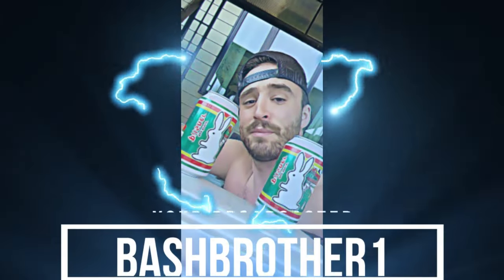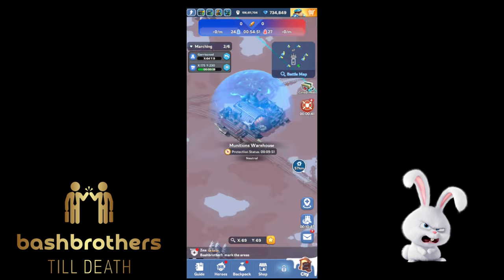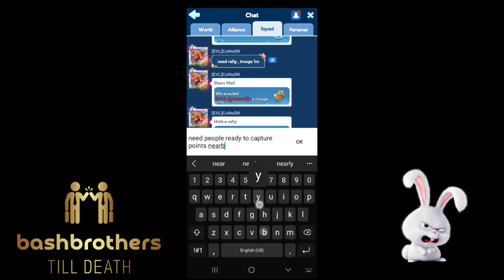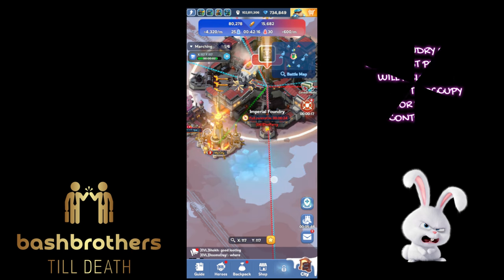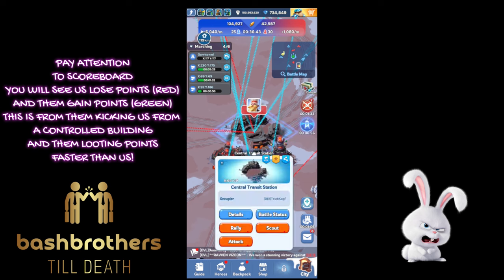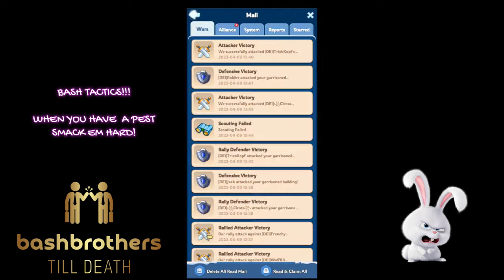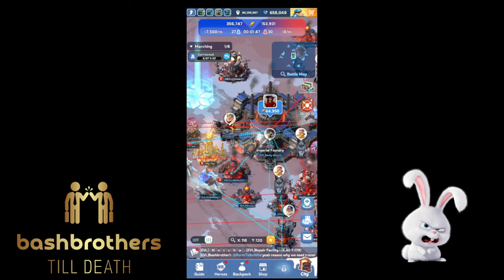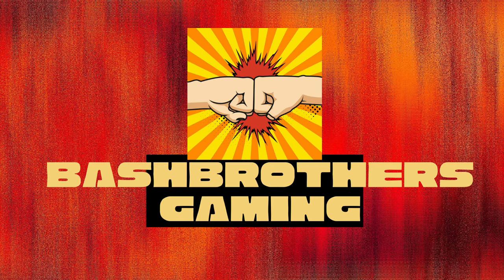WhiteOut Survival Foundry Battle Tutorial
Bashbrother 1 breaks down the Foundry Battle Event!

What buildings to go for?
How to get more points?
Requirements of battle and key points in the game!

Its all here!

Shout out to Server 2 and DE1 for a good battle!

0:00 Bashbrothers Introduction
0:14 Start of Foundry Tutorial
0:35 How to Enter Foundry
1:01 Map Overview
1:15 Prototype Building Breakdown
1:26 Repair Facility Breakdown
1:36 Central Transit Station Breakdown
1:46 Boiler Room Breakdown
2:20 Evil & DE1 Foundry Tactics
2:55 Foundry Tips
4:28 Ongoing Occupation Points
4:52 Loot Foundry Points
5:09 Capture Foundry
5:29 Munitions Warehouse Breakdown
5:41 Mercenary Camp Breakdown
6:37 Weapons Workshop Gathering
6:56 Scoreboard Explanation
7:24 Solo Tactics
7:55 Mercenary Attack Breakdown
8:27 PVP Fighting
9:27 Thanks DE1
9:51 Final Foundry Defense
10:15 MVP
11:12 Scoreboard Breakdown
11:31 End Scene